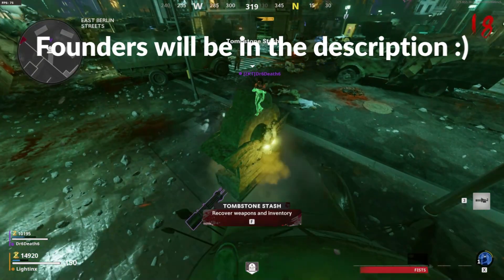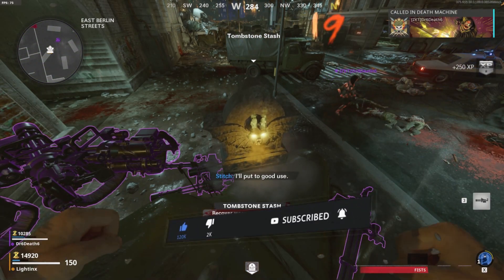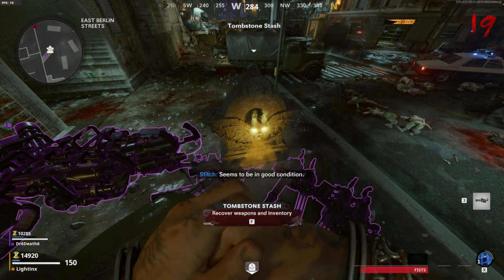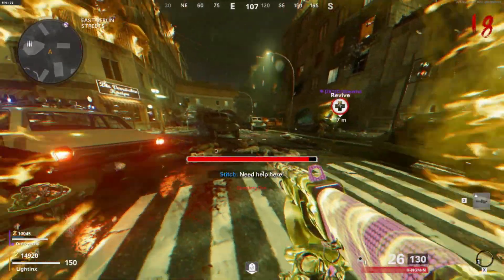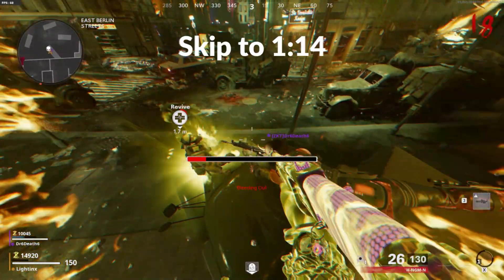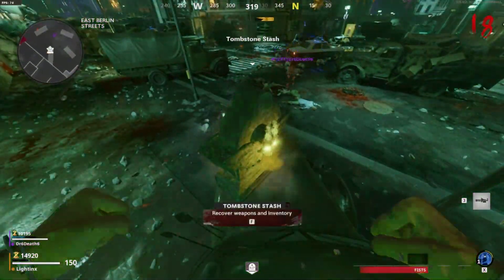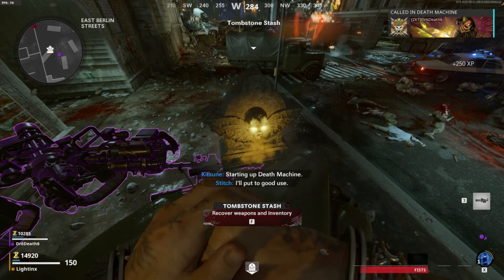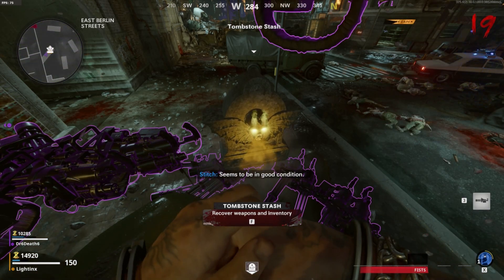Cold War Zombies: *NEW* INSANE UNLIMITED XP GLITCH! (Unlimited Everything Glitch!)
FOUNDERS:
Unique Gaming Productionz
FreightTrainWTF